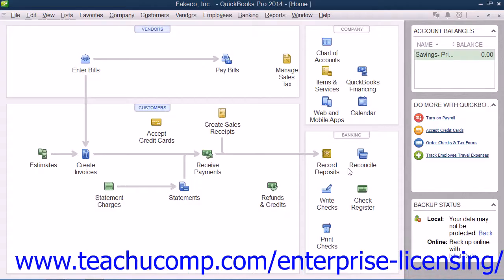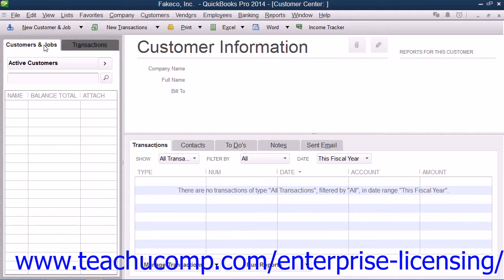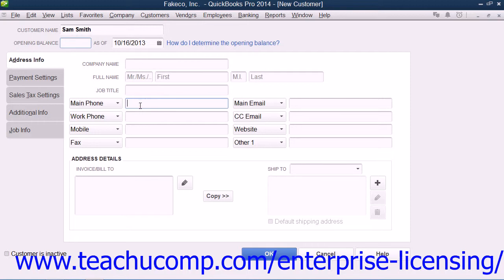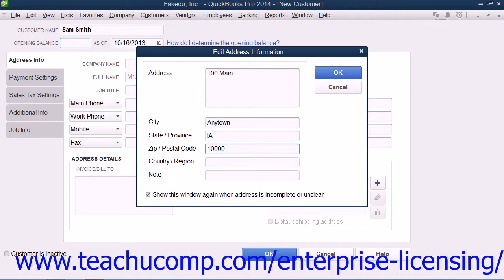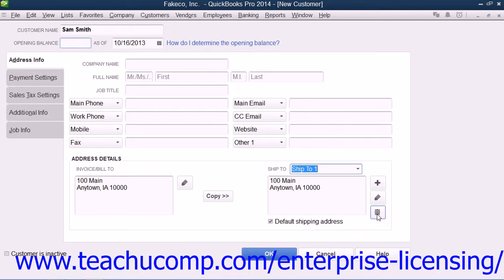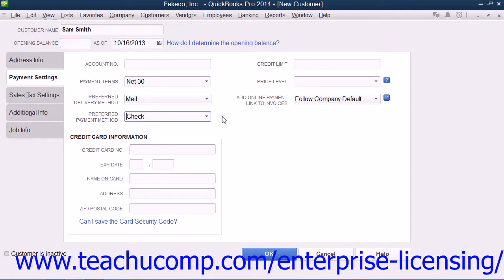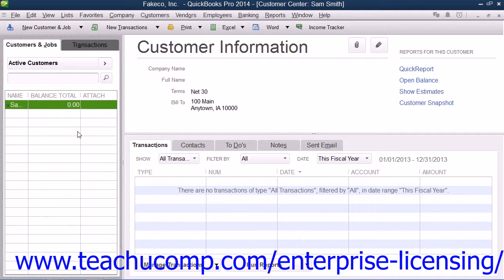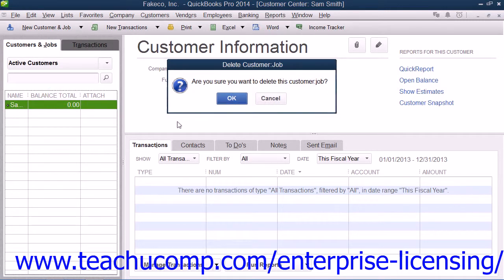Intuit Quickbooks Tutorial 2014 Using Lists 3.3 Employee Group Training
A clip from Mastering QuickBooks Made Easy: The Customers and Jobs List in QuickBooks Pro 2014. Get a FREE demo of our training for groups of 5 or more